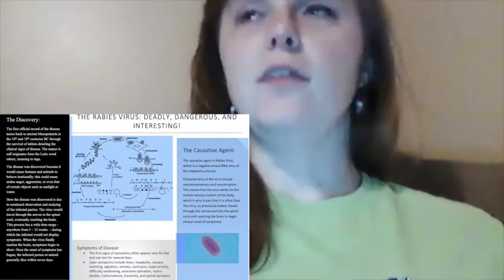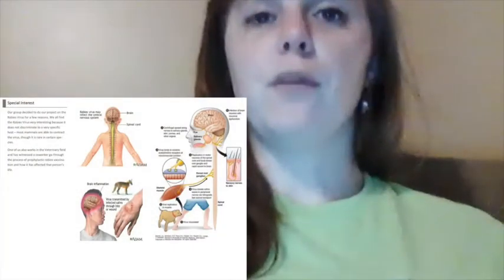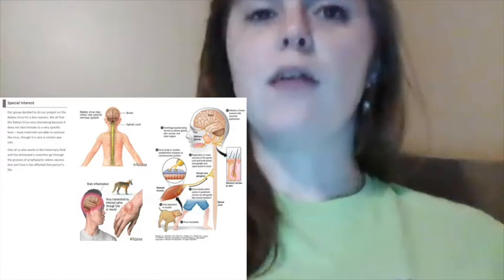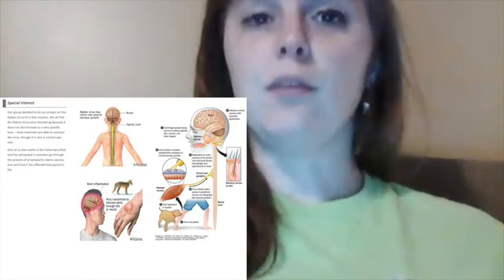Rabies Project WGT